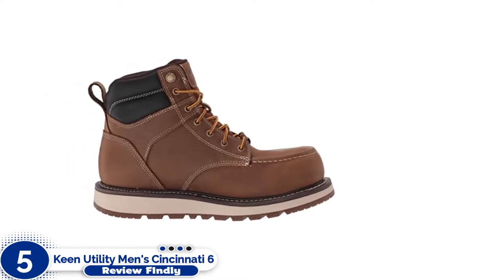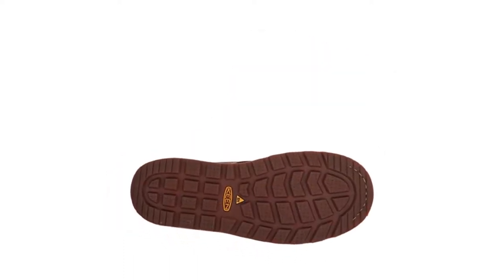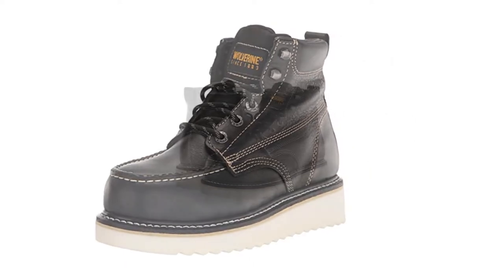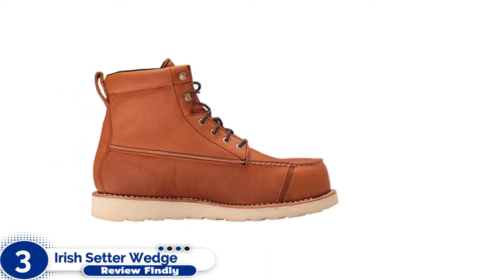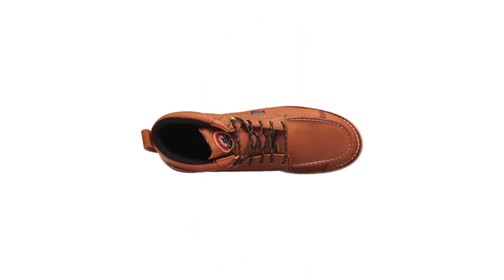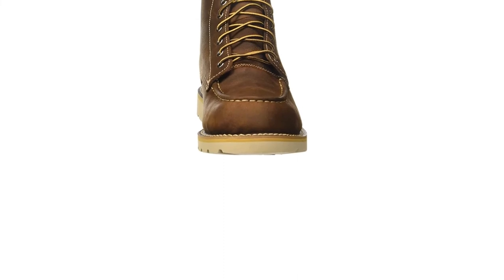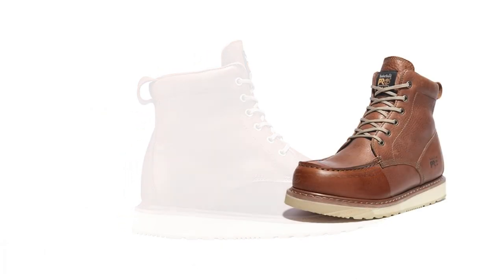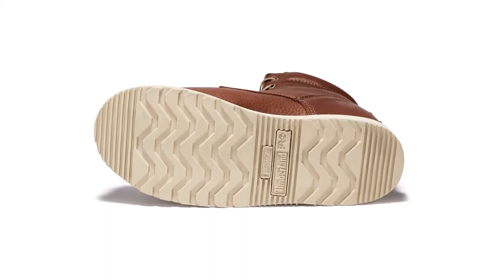Best Wedge Sole Work Boot In 2023 - Top 5 Wedge Sole Work Boot Review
👌Top 5 Best Wedge Sole Work Boots - An Useful Products Guide!
If you spend your days on your feet on hard concrete floors, then you’re more than likely familiar with lower back pain, shin splints, bunions, knee pain, and various other ills these hard surfaces can dole out on your body. While many people turn to workboots for relief, they don’t necessarily choose the right ones.

00:00 - Introduction: Best Wedge Sole Work Boots in 2022

01:14 - 5. KEEN Utility Men's Cincinnati 6.

02:19 - 4. Wolverine Leather Wedge Sole Work Boots.

03:15 - 3. Irish Setter Wedge Work Boots.

04:11 - 2. Carhartt Men’s Wedge Soft Toe Work Boot.

05:08 - 1. Timberland PRO Men's Wedge Sole 6.

A standard work boot with a lug sole may be ideal for rugged outdoor terrain, but they aren’t the best choice for the hard smooth surfaces you find on warehouse loading docks or factory floors. A wedge sole work boot has a flat bottomed sole that allows for better contact with these smooth surfaces, making them better able to grip these surfaces even when wet or oily.
Amazon Music Unlimited
Pet Food & Supplies
Follow Reviewfindly
We are also on: